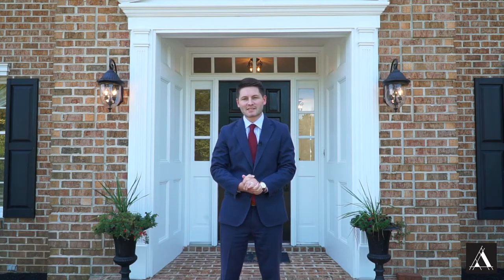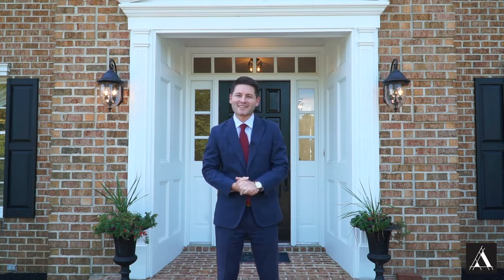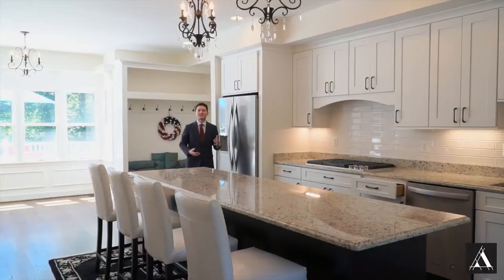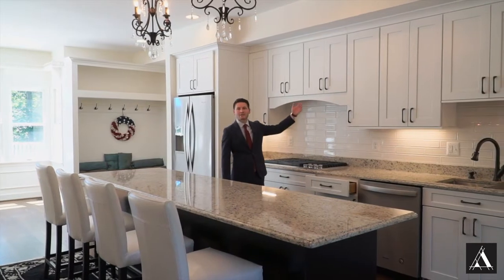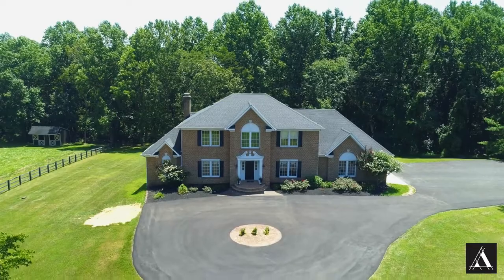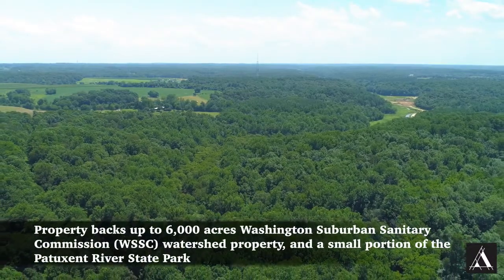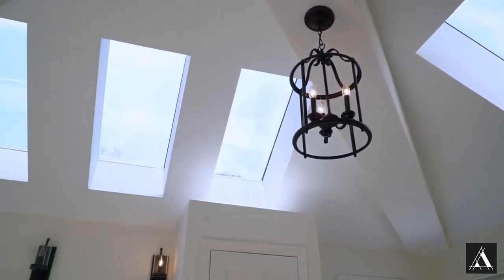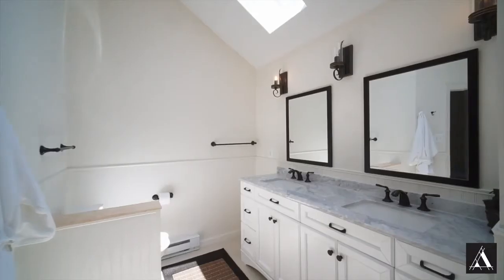Beauty in Brookeville | Property Tour: 4370 Old Roxbury Road, Brookeville, MD 20833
Join me for a quick tour of this gem in beautiful Western Howard County!

Video by Best In-House Photography

Have questions about buying or selling in MD or DC? I want to be your go-to real estate guy!

Anthony Friedman
Associate Broker | Team Leader
Anthony Friedman Team of
Northrop Realty, A Long & Foster Co